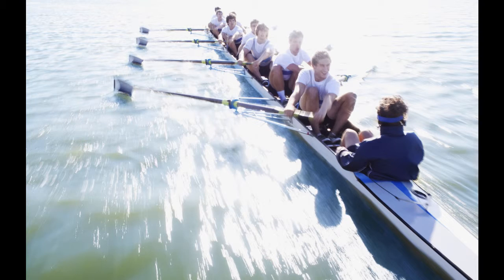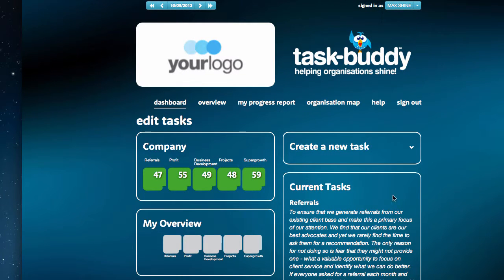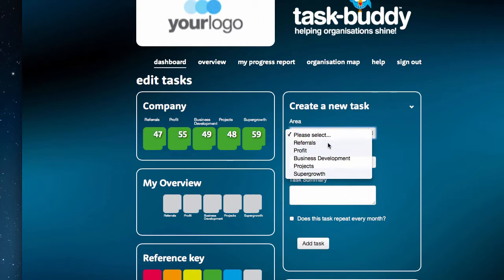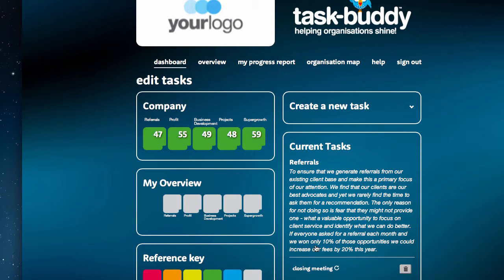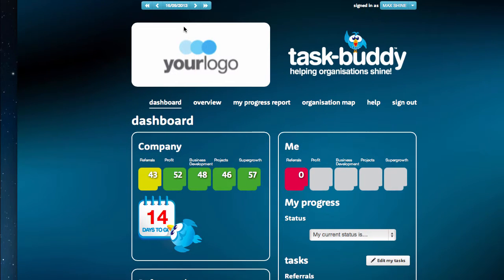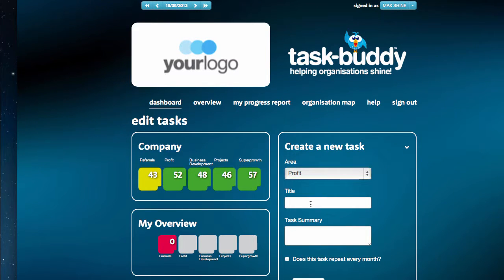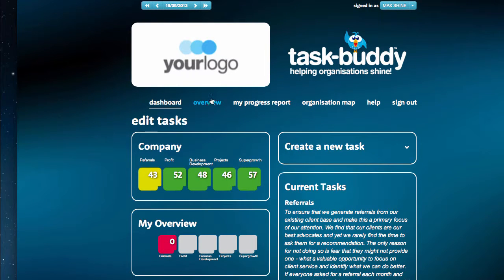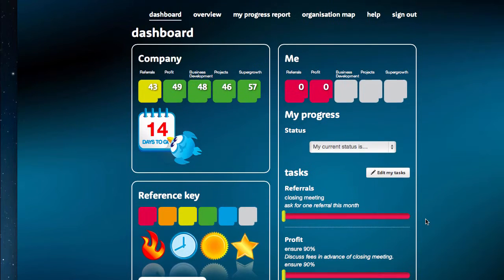Task Buddy - Getting Started - 1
Getting Started with Task Buddy